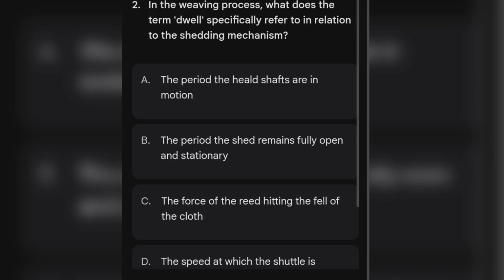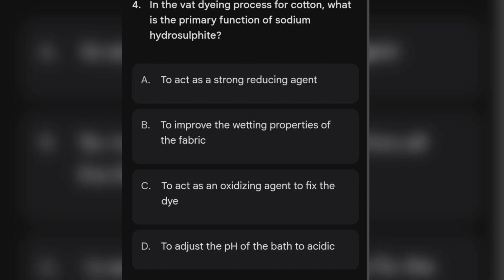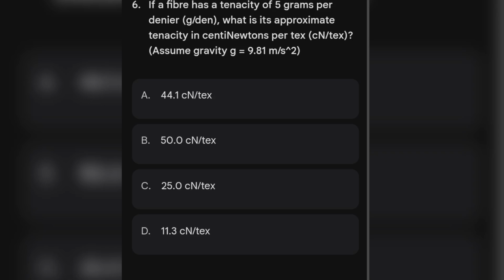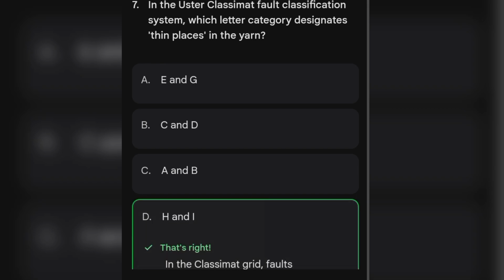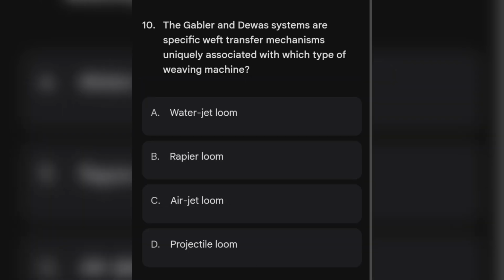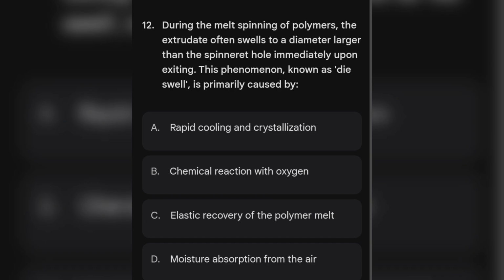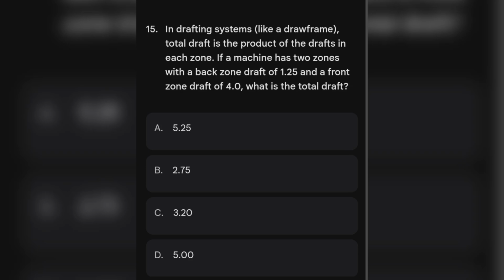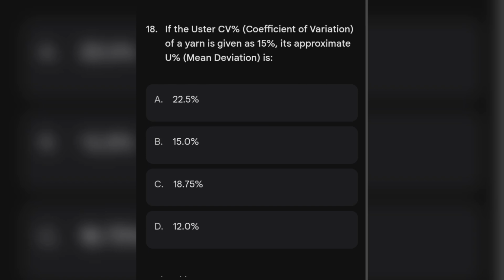🌟 GATE PYQ AFOR UPCOMING 2027⭐ if u really LIKE 👍 share and subscribe